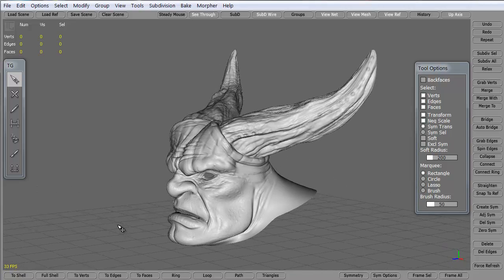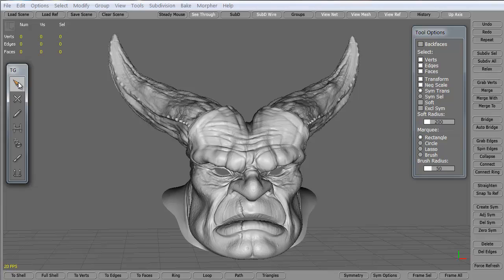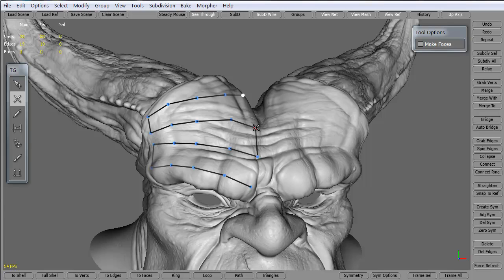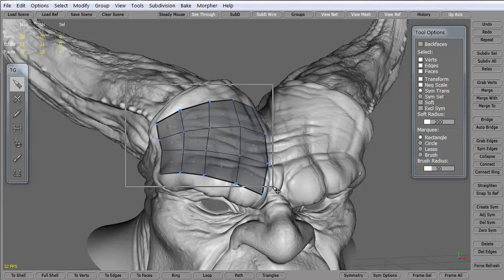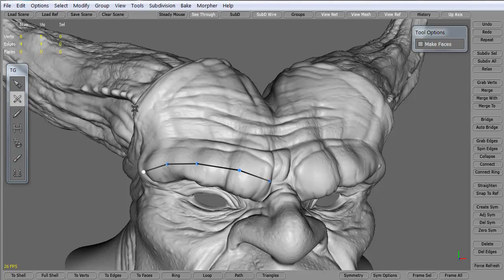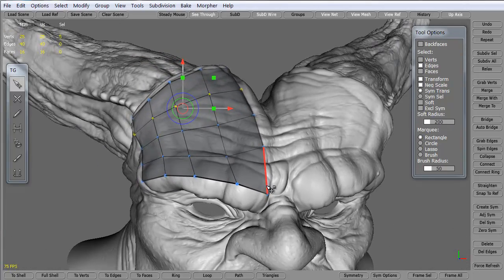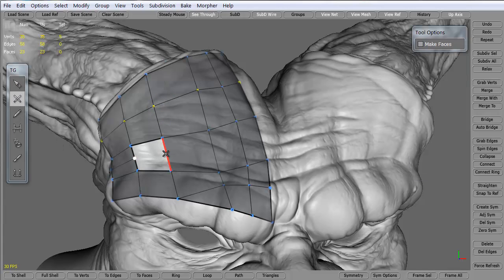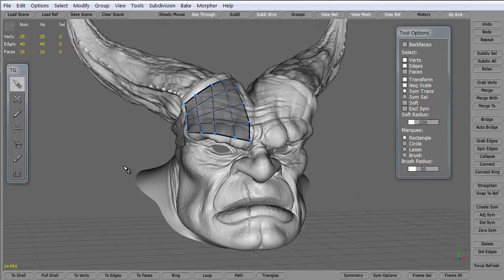Polygon Creation in Topogun - 3dmotive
In this lesson, we're going to show you how to use a couple of different tool in Topogun to quickly create polygons and edgeloops to create our low poly mesh.